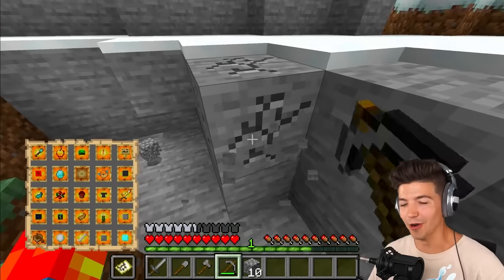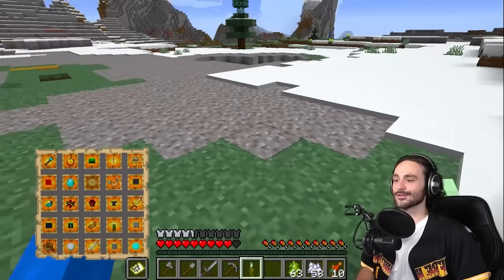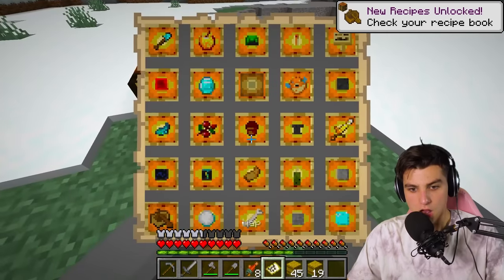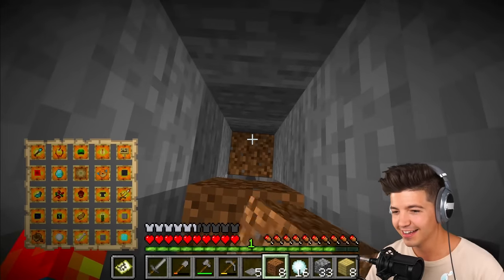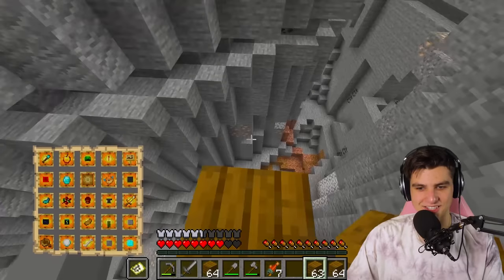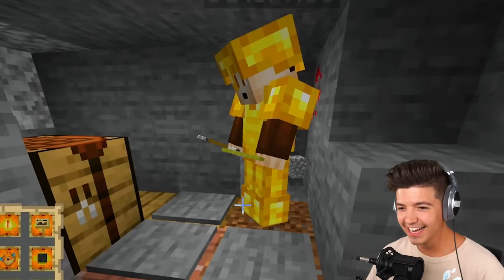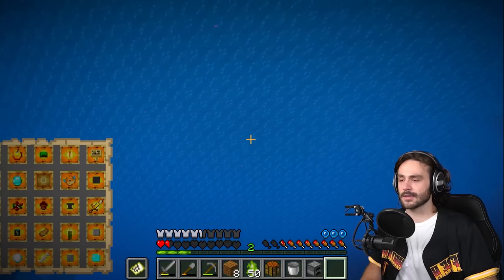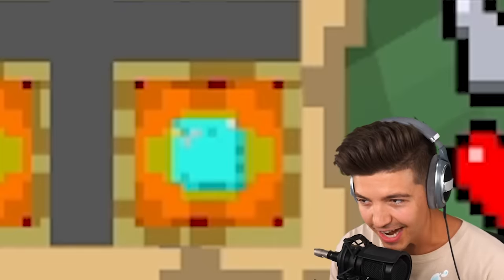Minecraft but You Can't Touch Stone...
Minecraft but You Can't Touch Stone... with PrestonPlayz 👊